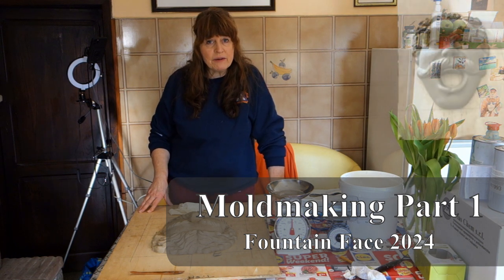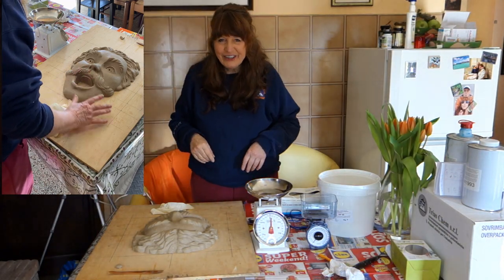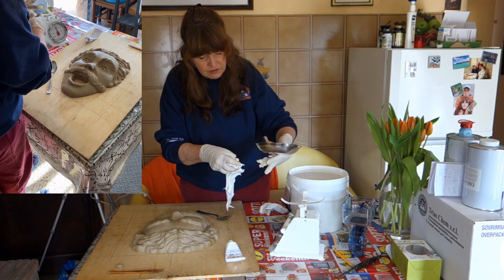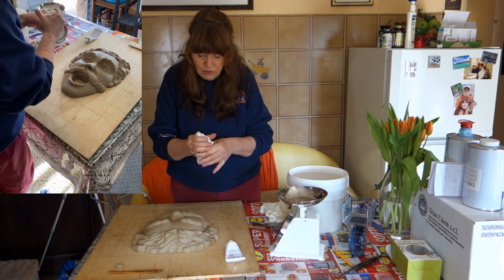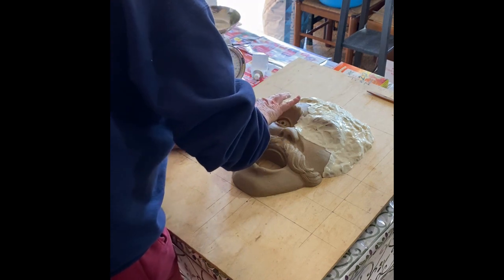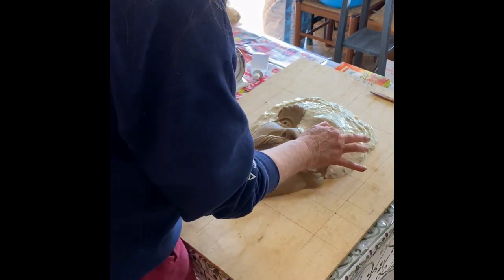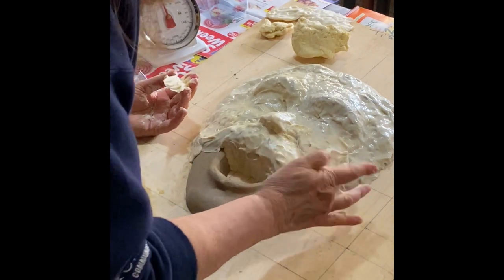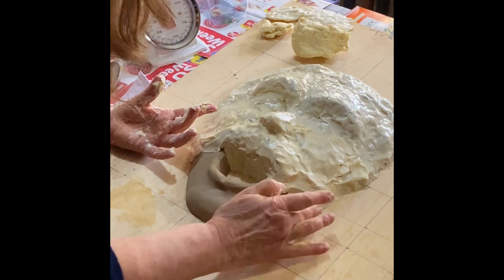Sculpture: How to make the Flexible Rubber Mold for Art "Fountain Face" 2024-02-17 Mold making Pt 1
Watch me make the first of a two-part mold.  Here I will create the flexible rubber mold for my relief sculpture "Fountain Face."  It is a man's face that will be installed behind an existing faucet / water spigot in a private home.  But I am making molds of the sculpture so that I may sell multiple copies in two or more different materials, customer's choice.
I cover:
1)  Mixing (chemistry and weighing).
2)  Application of the rubber to the plastilina (wax-based clay TanAB-225 by John Reynolds Company)
3)  tips and things to avoid
4)  random art-creating thoughts
5)  different materials and why I would choose them based on my finished artwork medium
6)  making mistakes
7)  a little bit about my take / advice / experiences on the selling side of art making.

Hit the little bell if you would like to receive notifications of new postings.  Your interaction helps me to development content that you and hopefully others will find interesting and/or useful.

Sculpture:  How to make a Fiberglass Mother Mold for Art "Fountain Face" 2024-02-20 Mold making Pt 2

Sculpture: Removing the 2-Part Mold for Art "Fountain Face" 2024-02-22 Mold making Pt 3

Happy creating or collecting!
Kelly Borsheim, artist

and
Fine Art America (great for ordering fine art papers and frames, shipped to you, ready to hang, plus household items and some clothing)